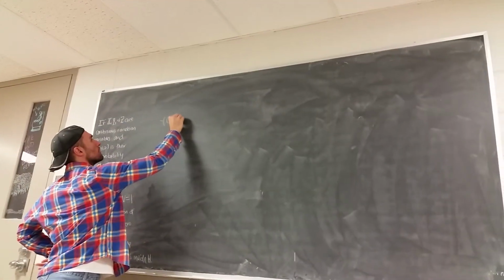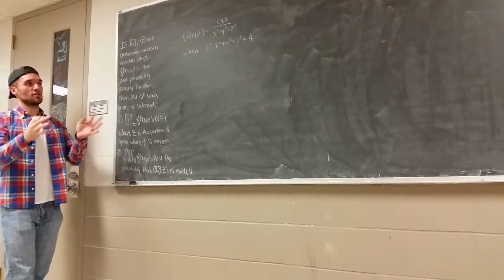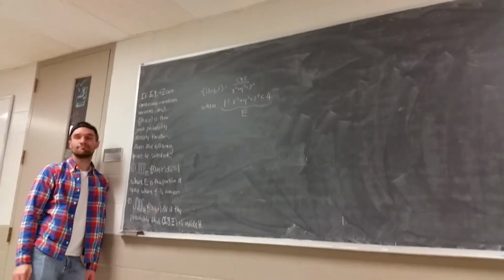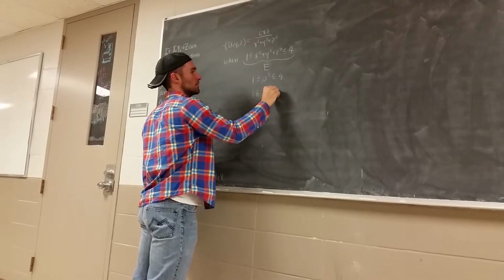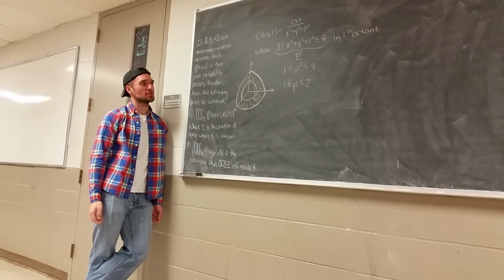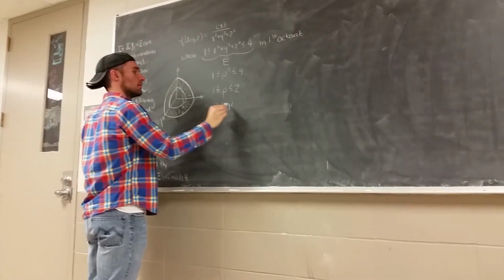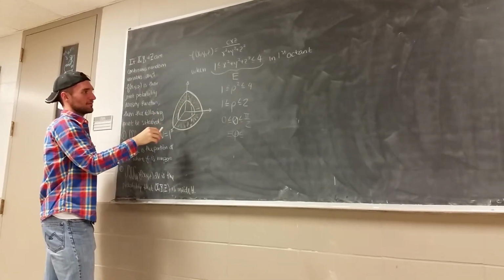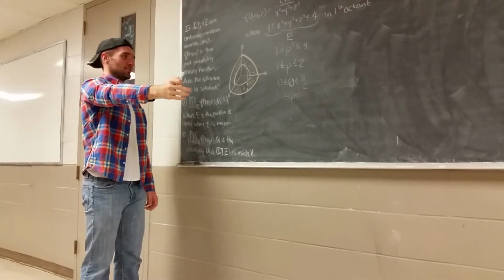Triple integral of a solid review session